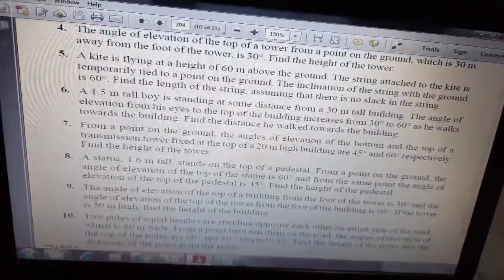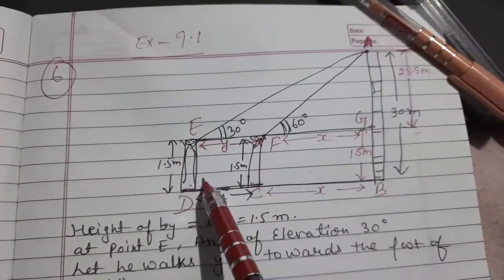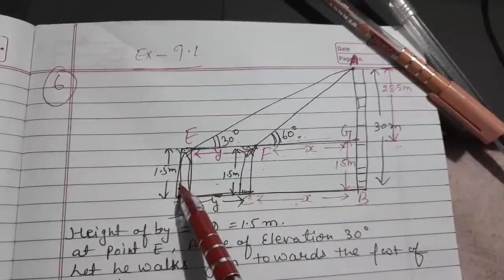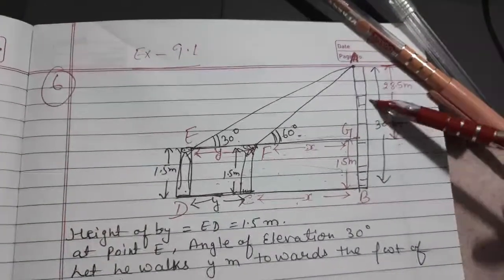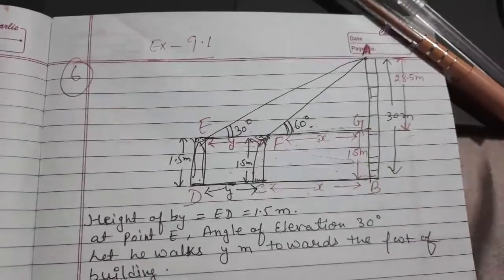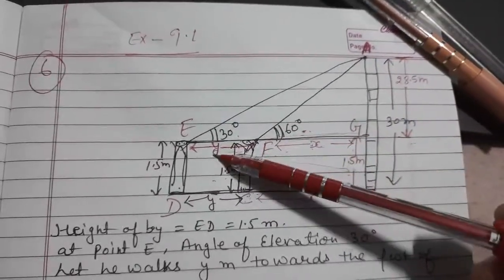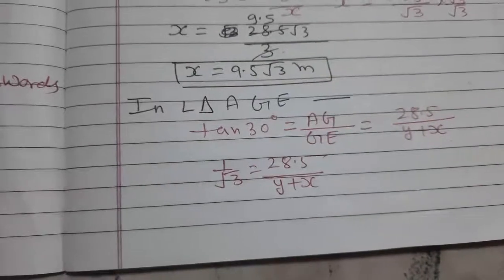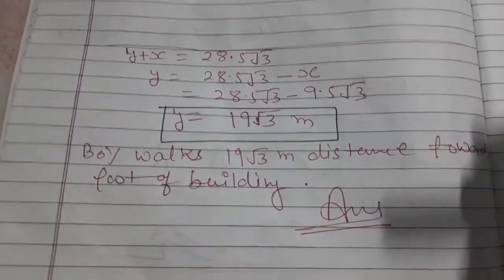X CLASS MATHS CHAP 9 FROM NCERT EX 9.1 Q NO 6